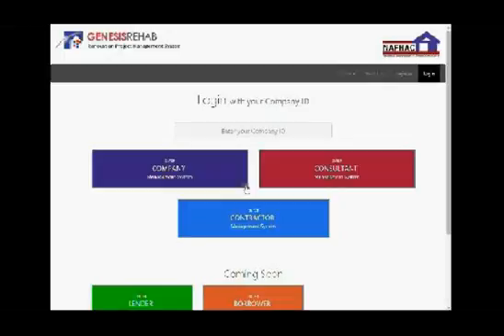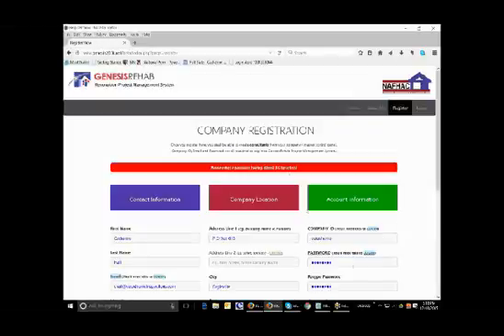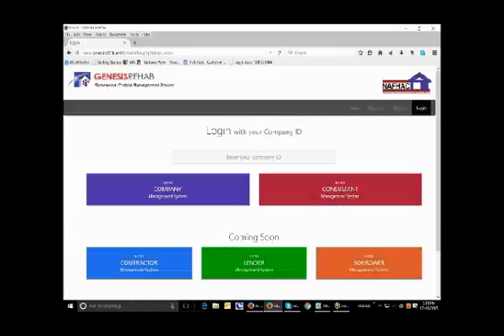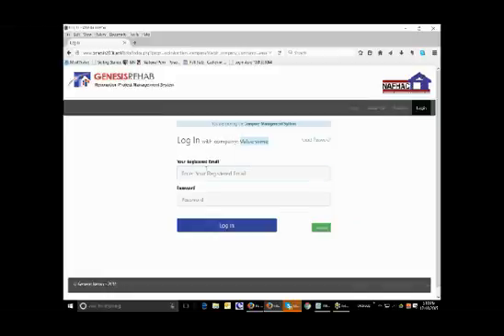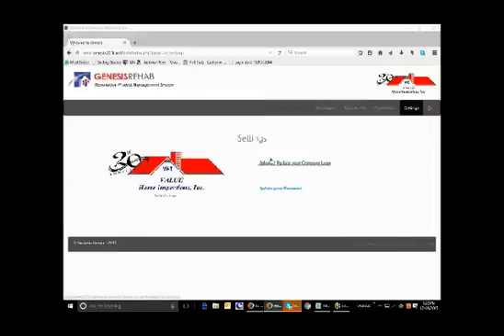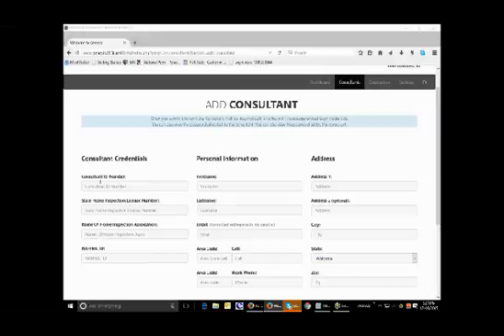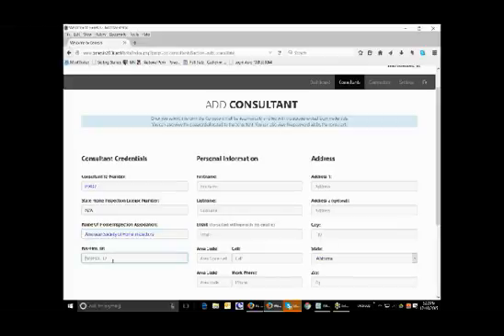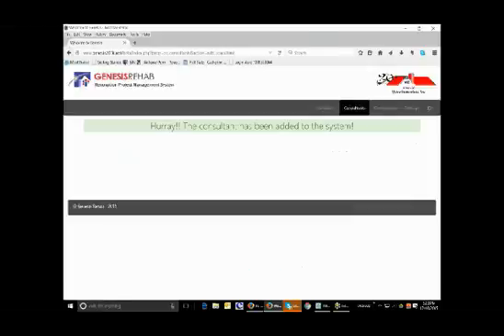Genesis Tutorial Video 1/6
- Setting Up a company and consultant account